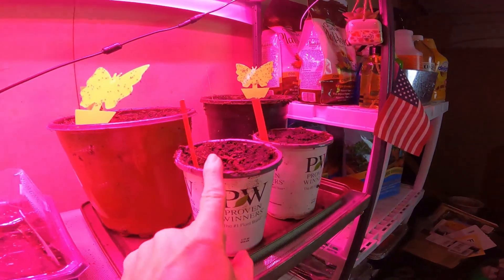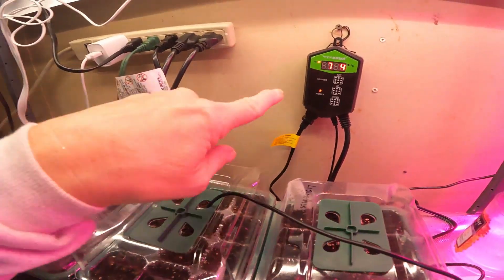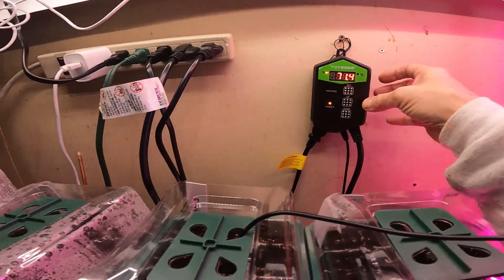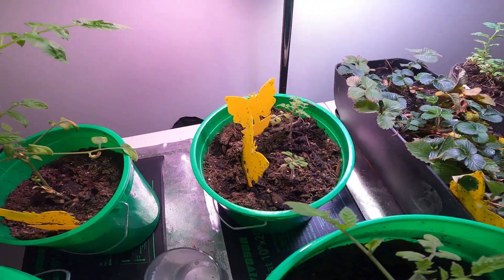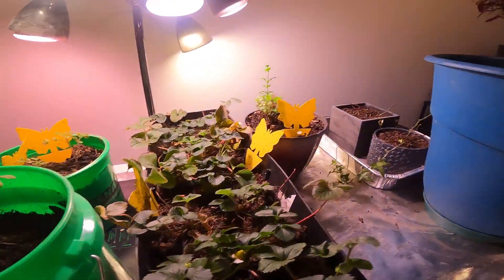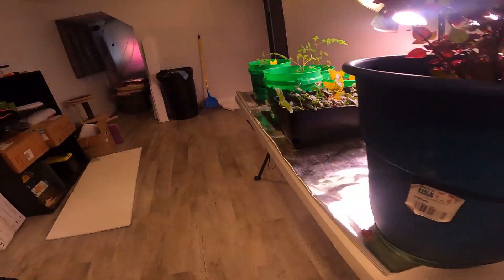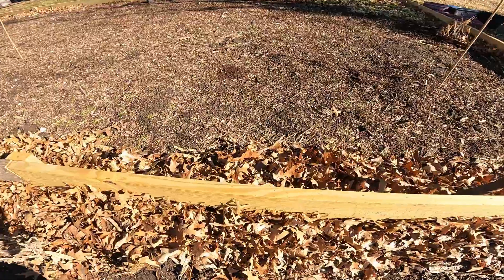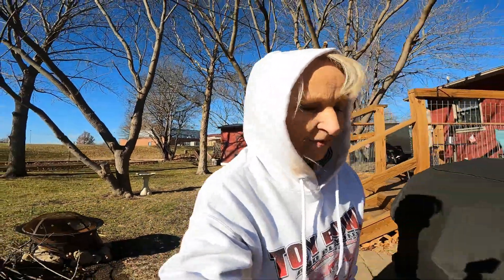WEEDS Can Be Good?? Planting Butterfly Milkweed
What Good Is Chickweed
Planting Milkweed for Butterflies

How I am Scheduling Plantiing, inside and Out.
Growing Potatoes in a 5 Gallon Bucket? We will Find out if its possible

Created with Wondershare